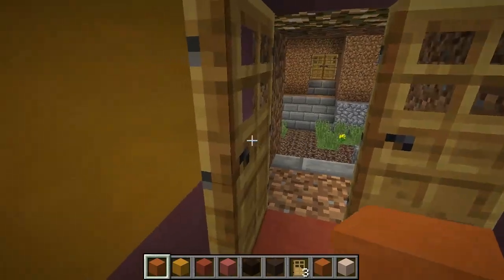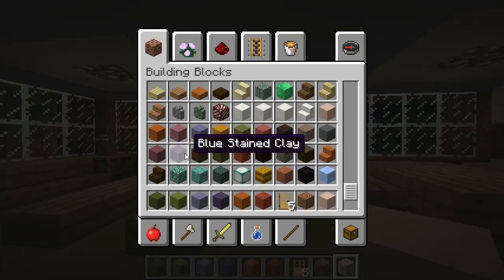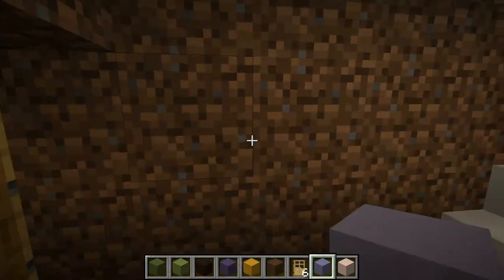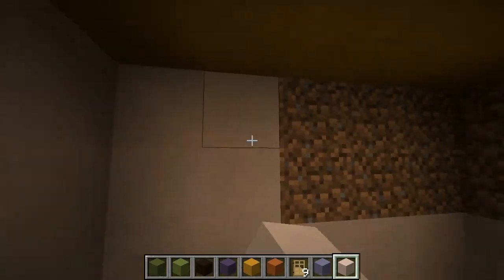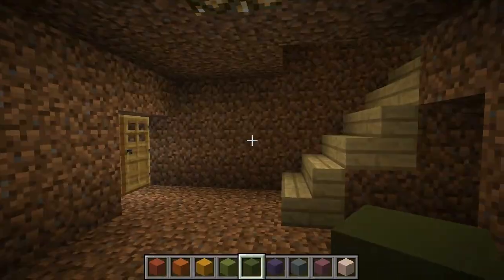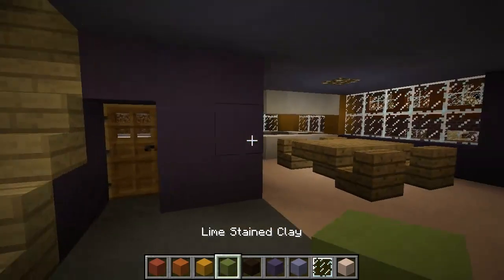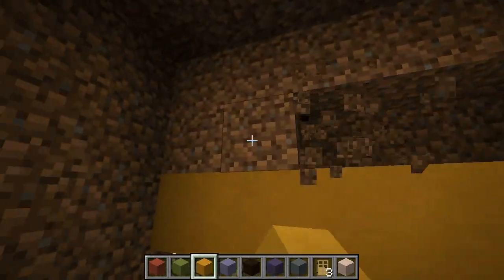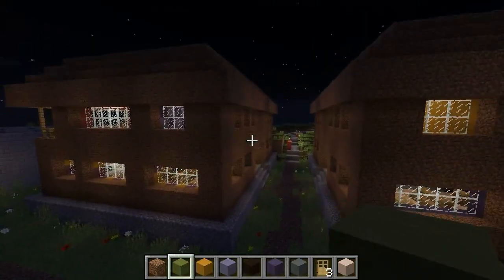ARCHMINE100 with SCKChui #4.2.2: Residences exercise part 2